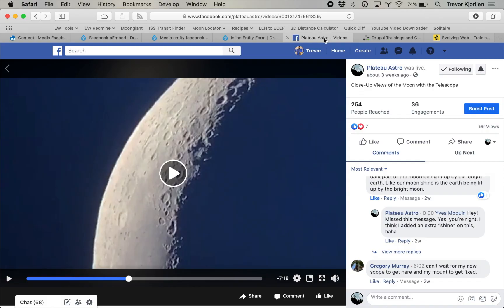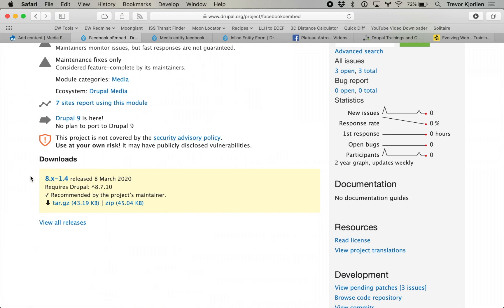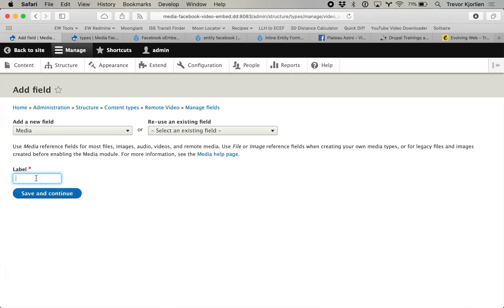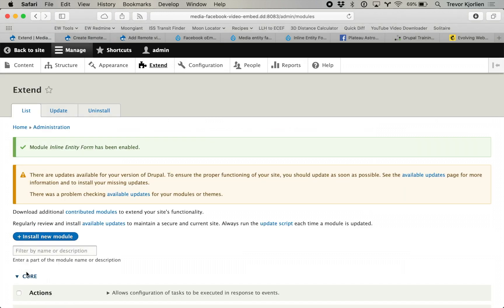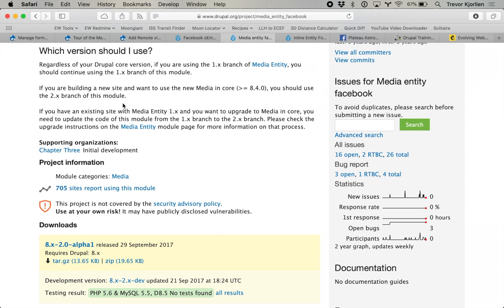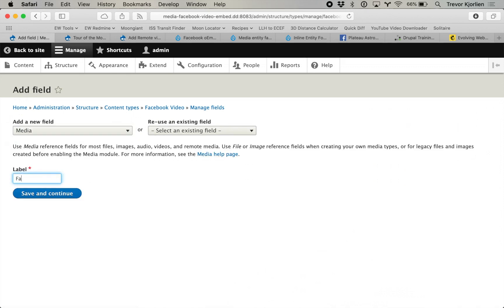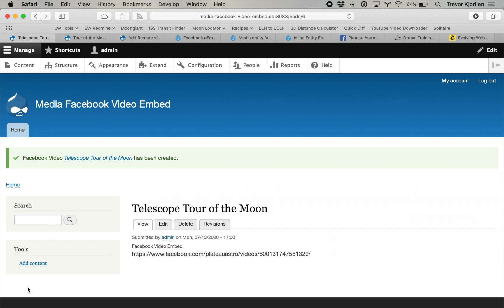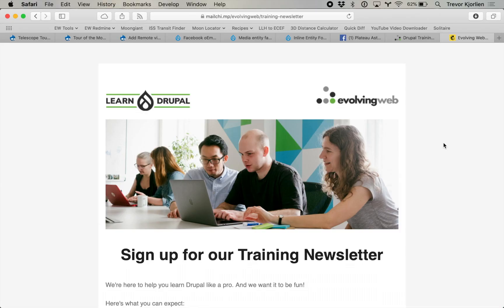How to Embed Facebook Videos with the Drupal Media Module | An Evolving Web Tutorial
Learn how to use the Drupal Media module to embed Facebook videos on your site. Step-by-step instructions ▶️

In this tutorial, we’ll look at a few different methods and two modules to get Facebook videos working with the Drupal Media module:

If you want to learn how to build websites from top to bottom, we have the right experts to teach you live: